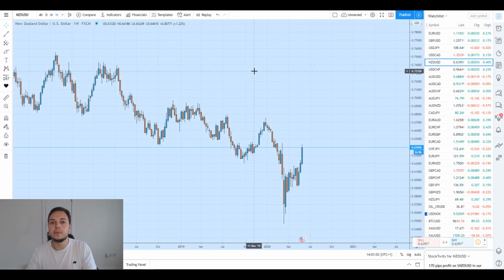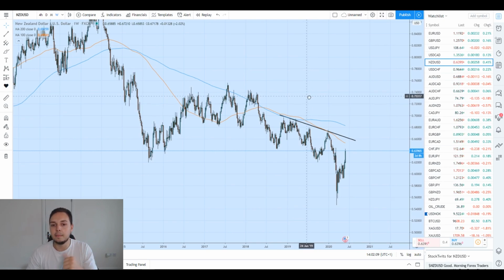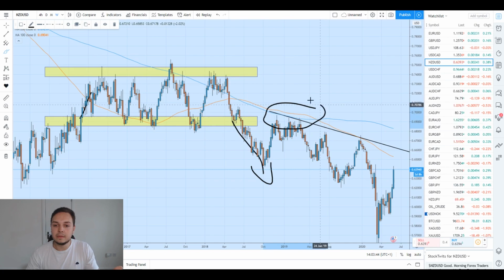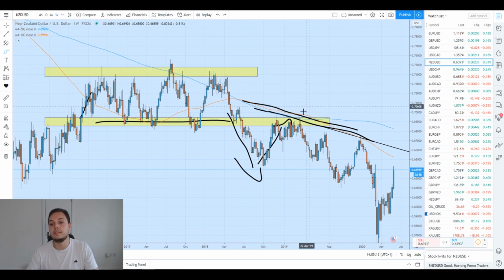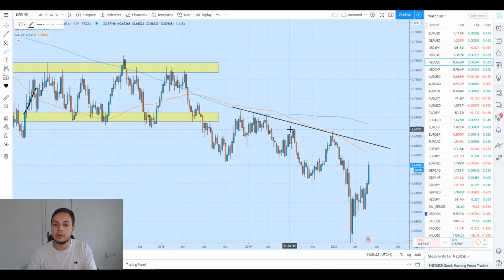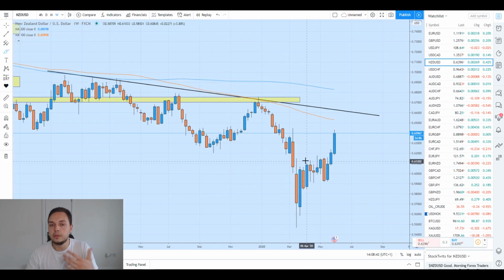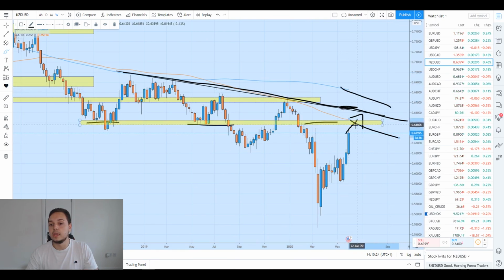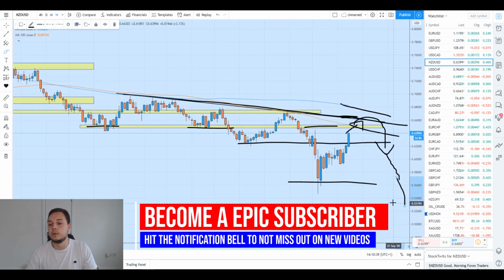Forex Strategy For Beginners Giving Away Forex Strategy Secrets For FREE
Forex Strategy That Work Everytime For Beginner Forex Traders

𝗩𝗶𝗱𝗲𝗼 𝗗𝗲𝘀𝗰𝗿𝗶𝗽𝘁𝗶𝗼𝗻

Forex markets don't wait, unless you place trades on the long term, then you have time to analyse the financial markets properly and base your decision without any stress. This allows you to slowly understand how to become a profitable forex trader and why patience is key. We will speak today about the moving averages and how they work and show areas of support and resistance.